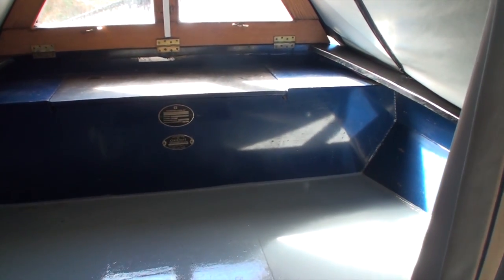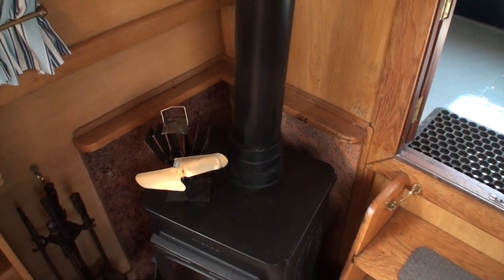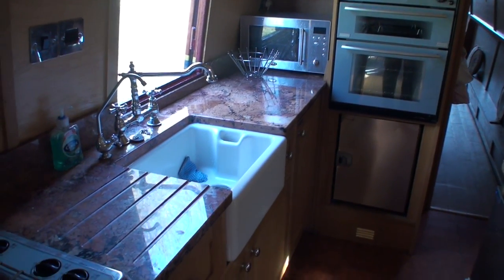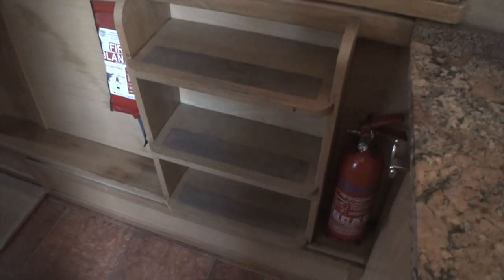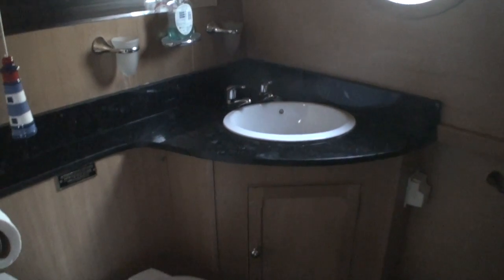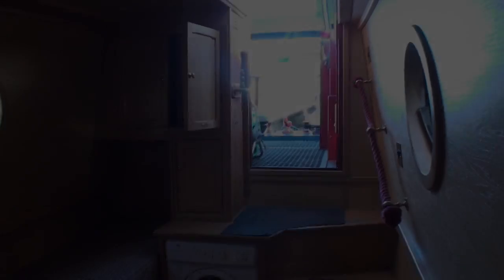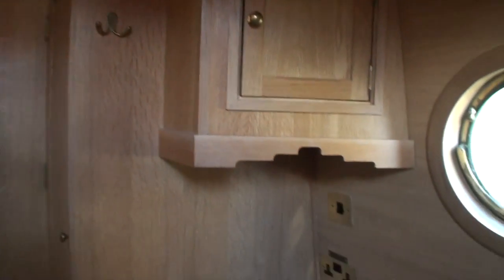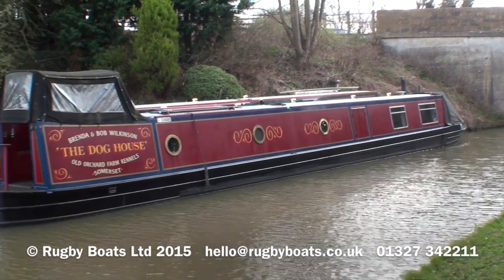SOLD The Dog House